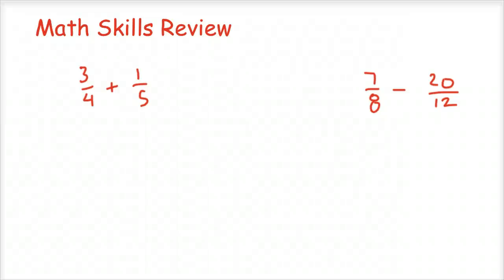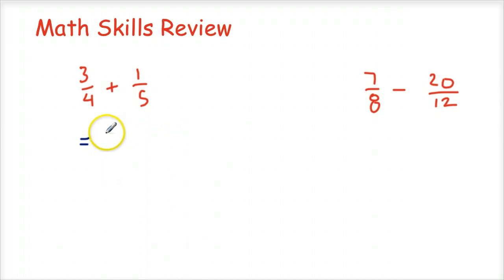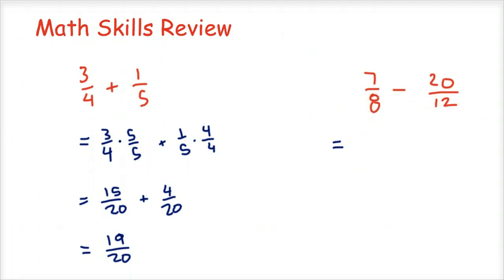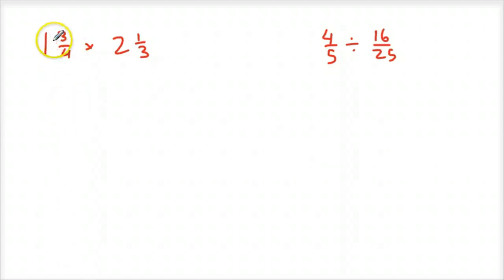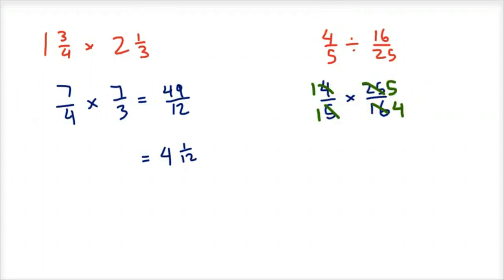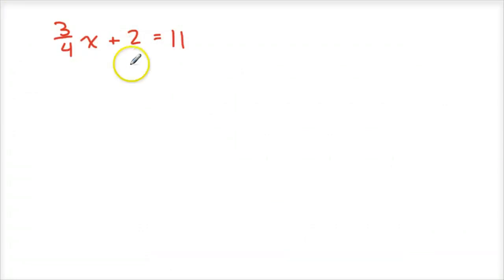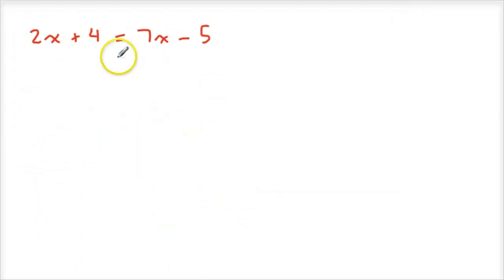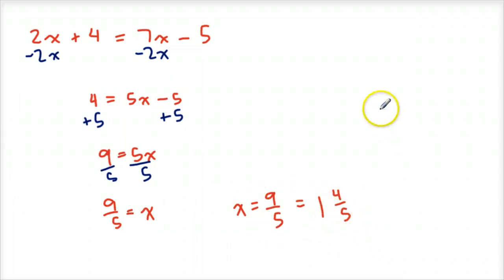Math Skills Review